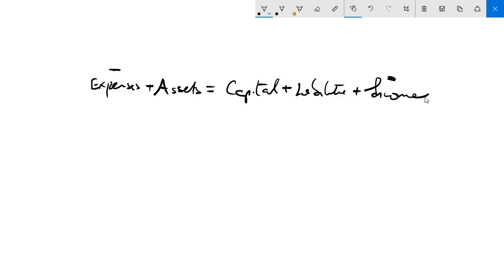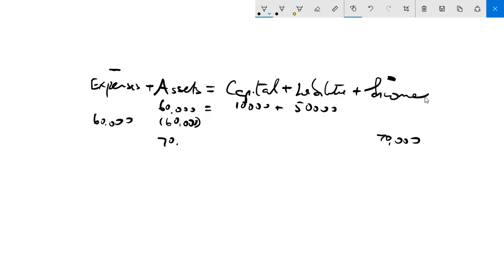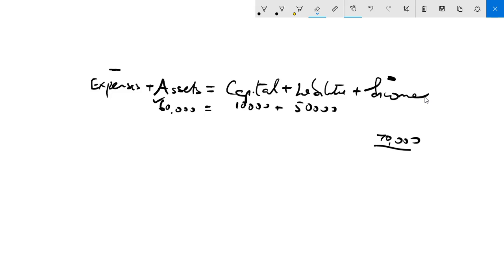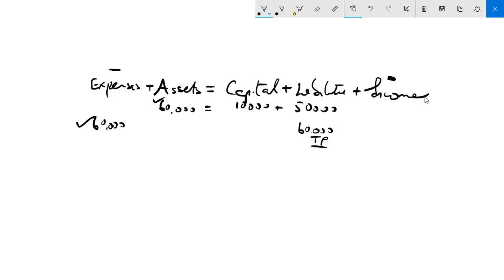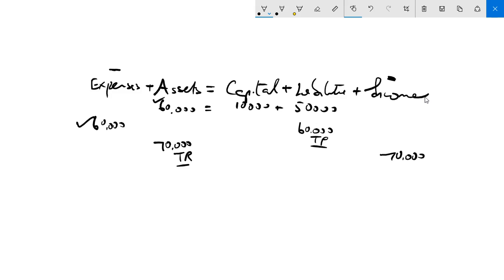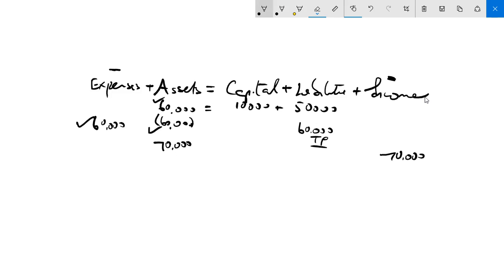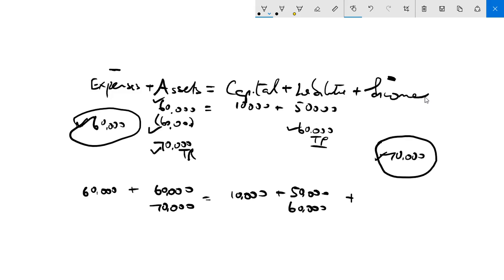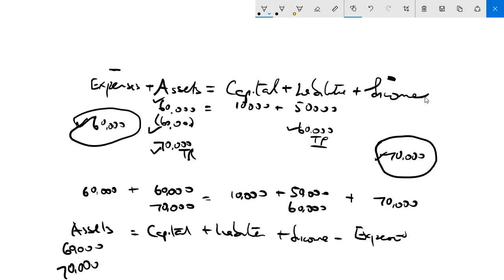Access Video Lecture Six Revenue and expenditure credit transactions